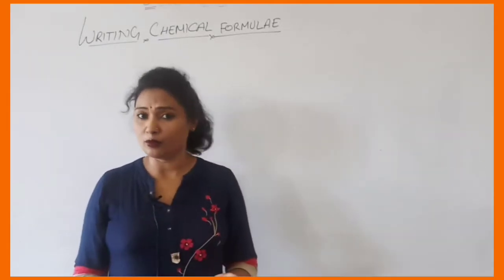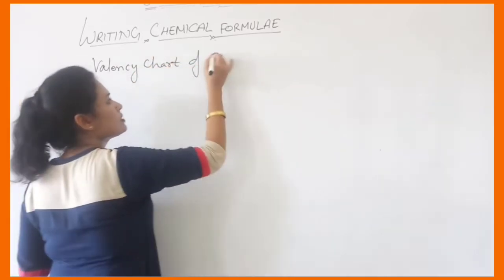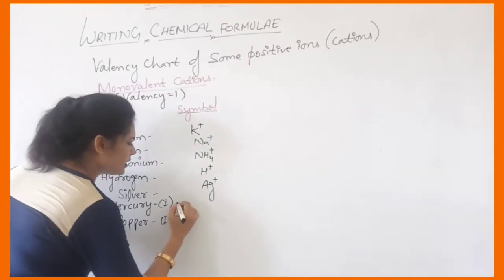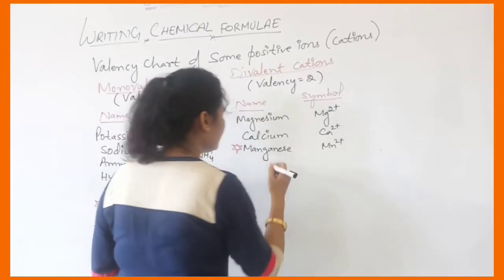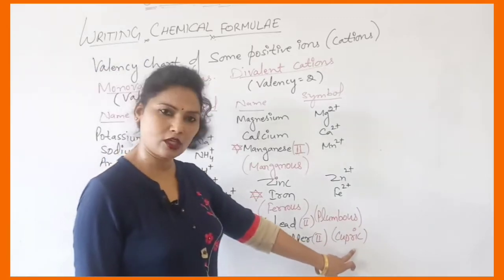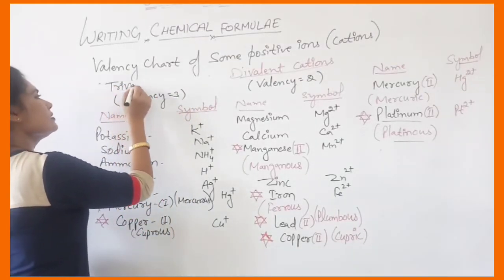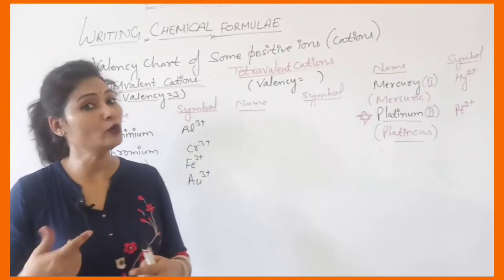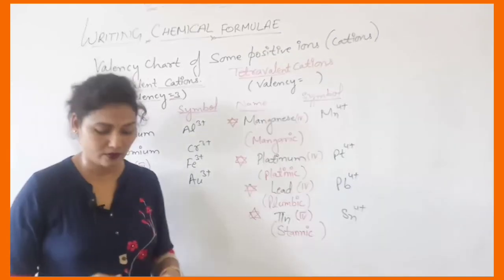Valency Chart Of Cations.😍😍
This is Our Previous Video.👍